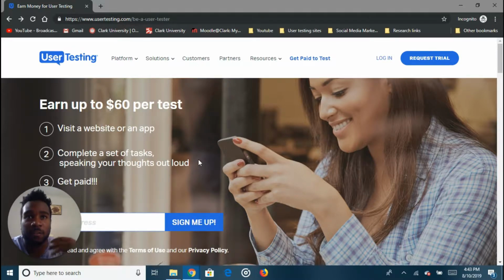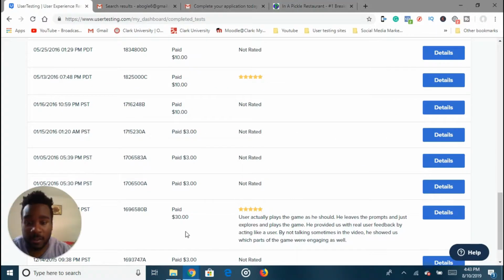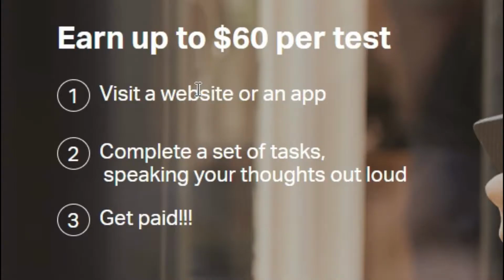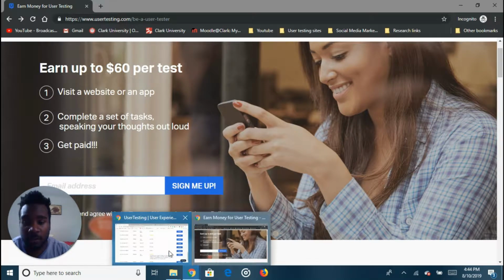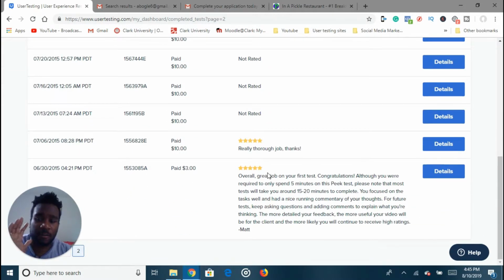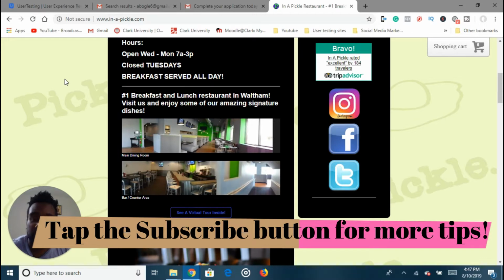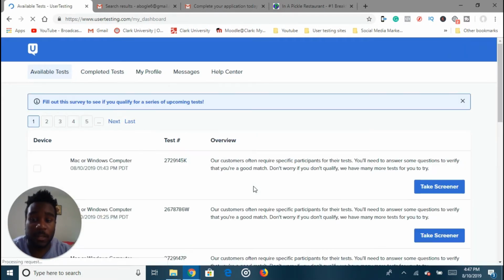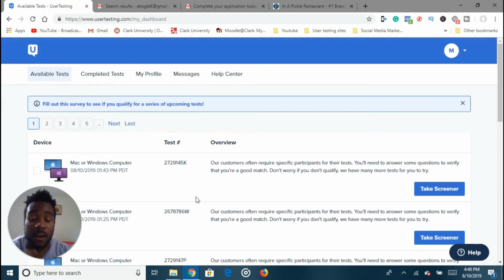Usertesting: Earn $50 PER HOUR TESTING WEBSITES (NO EXPERIENCE NEEDED)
Have you ever wished that a website had one more feature/ fixed that one thing, well now is your chance to tell them to fix it!

is a platform where companies pay to have people like you and me test the functionality of their website.

There are some critical factors to being a 5-star tester at user testing, so make sure you watch the entire video.

This work from home strategy can make you up to $50 or more online.

This is one of the easy ways to make money online from home. You can sit right at your computer and start earning money online today.

Are you a 5-star website tester? Tell me below in the comments